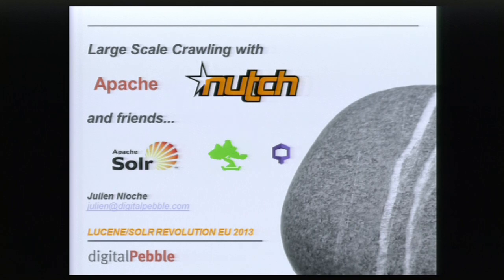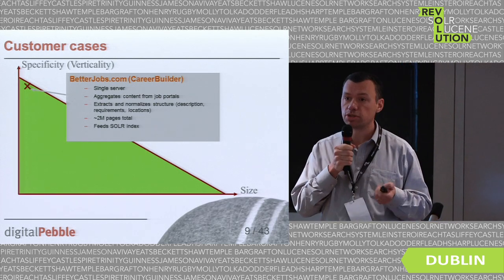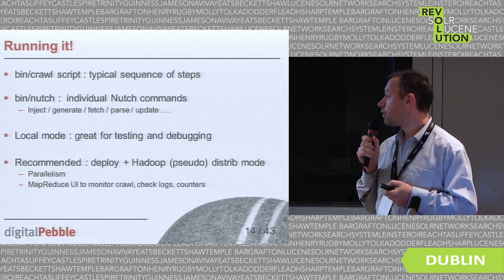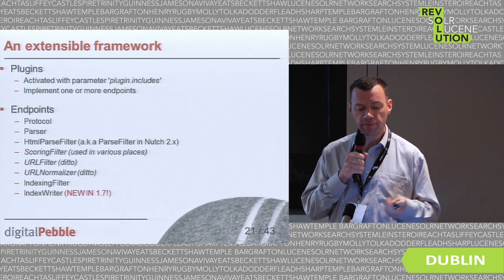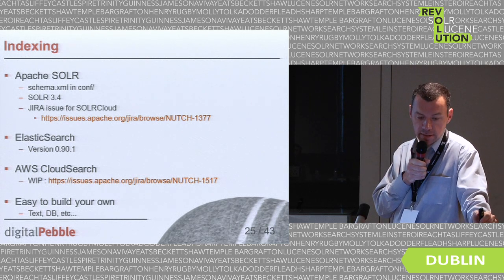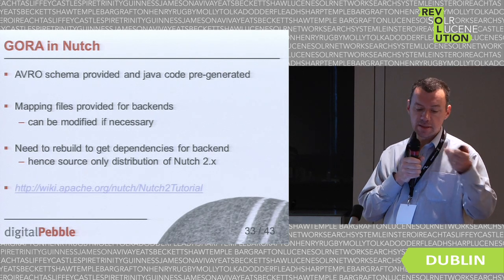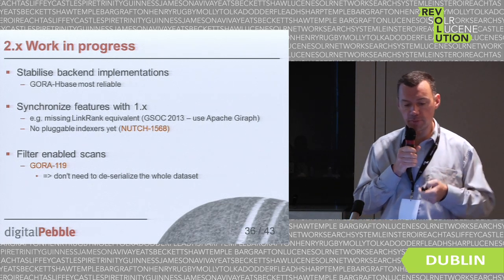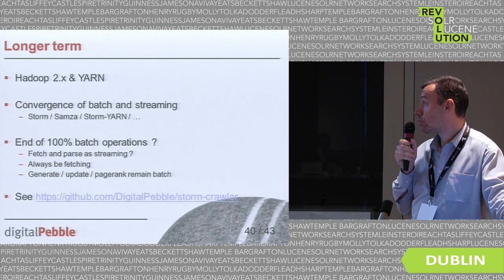Large Scale Crawling with Apache Nutch and Friends, Julien Nioche, Director, DigitalPebble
Presented by Julien Nioche, Director, DigitalPebble

This session will give an overview of Apache Nutch. I will describe its main components and how it fits with other Apache projects such as Hadoop, SOLR, Tika or HBase. The second part of the presentation will be focused on the latest developments in Nutch, the differences between the 1.x and 2.x branch and what we can expect to see in Nutch in the future. This session will cover many practical aspects and should be a good starting point to crawling on a large scale with Apache Nutch and SOLR.